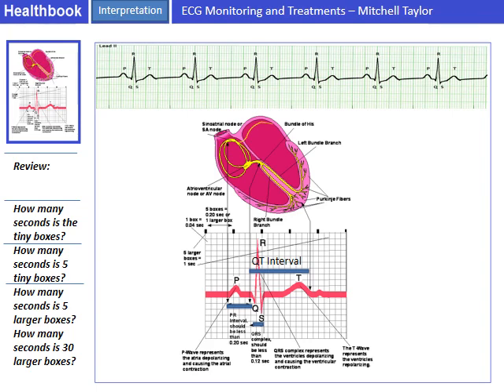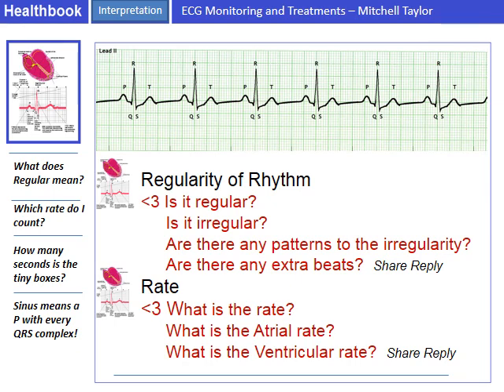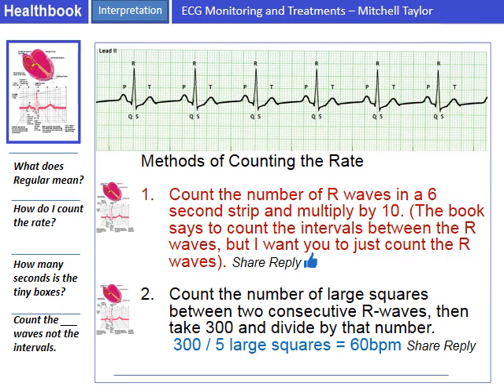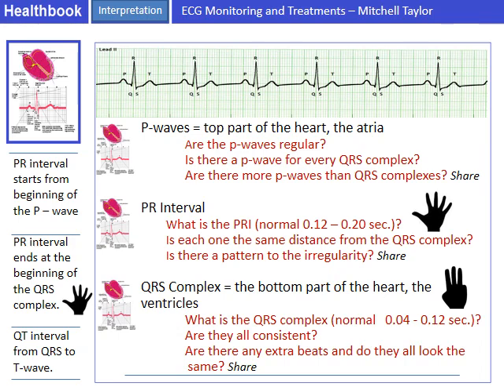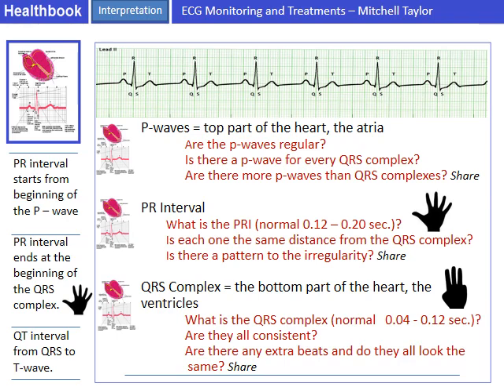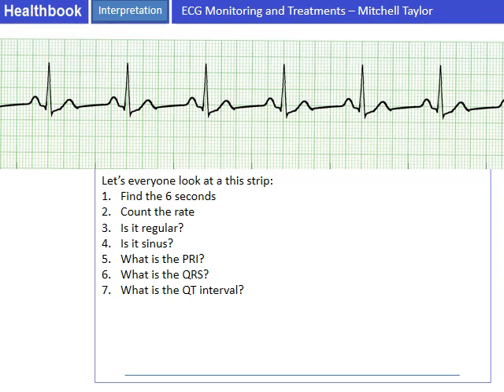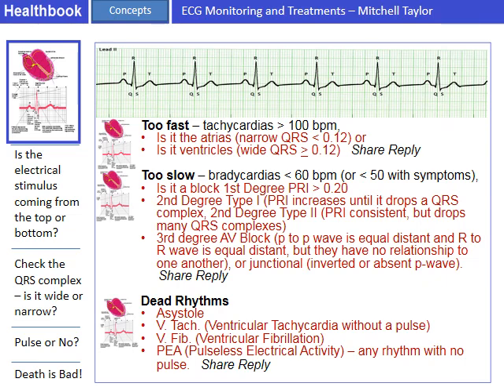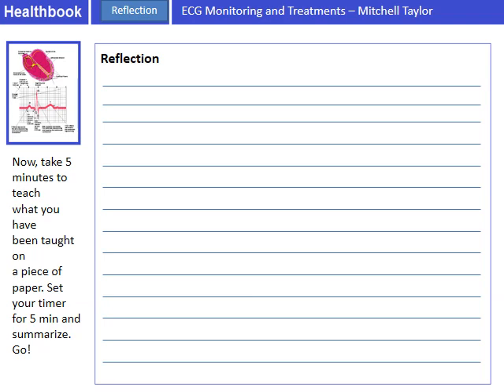ECG Healthbook 2 with Voice